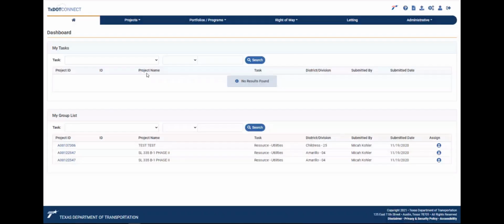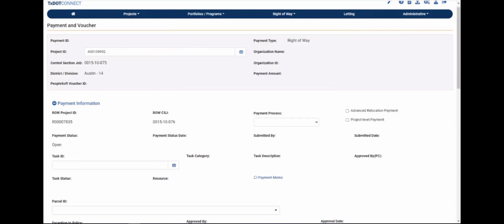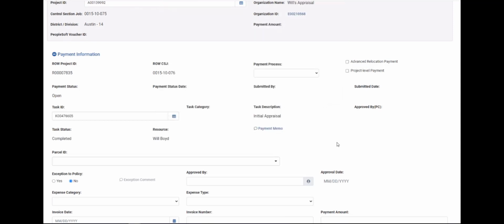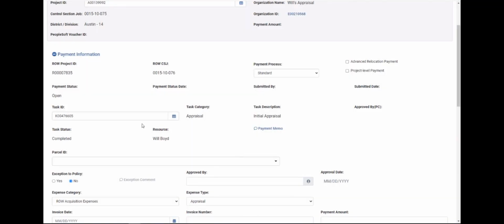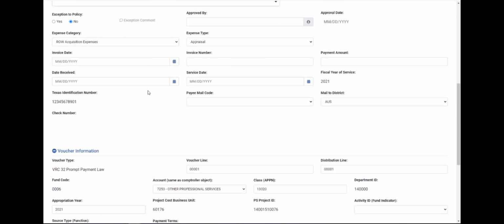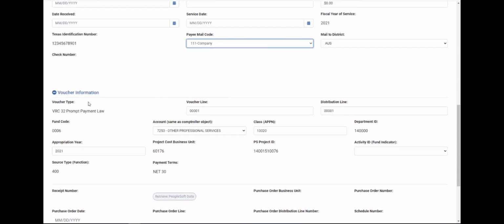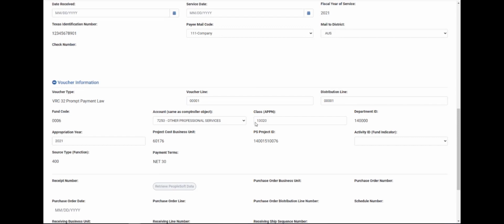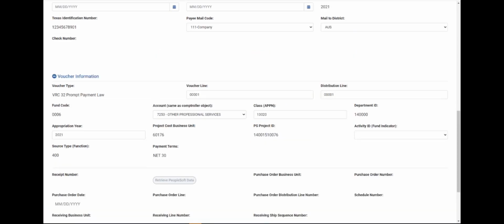TxDOTCONNECT ROWAPS Payments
ROWAPS Payments